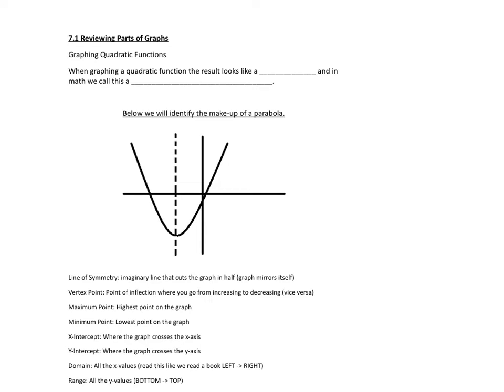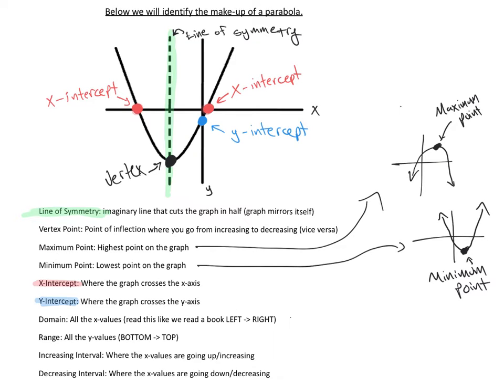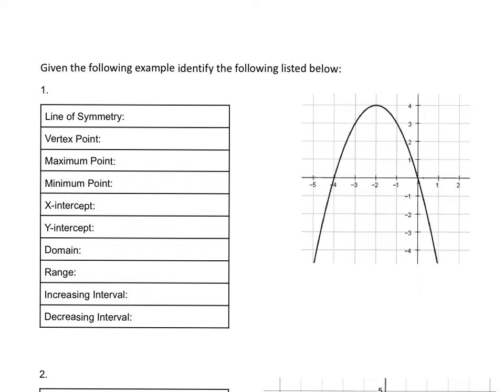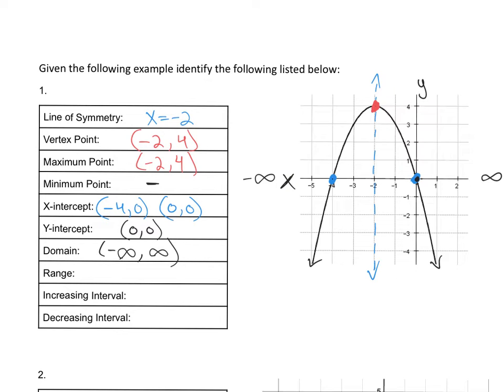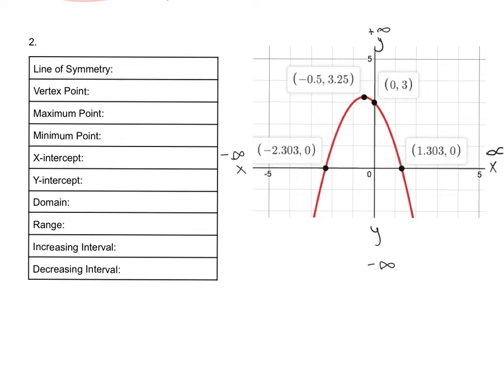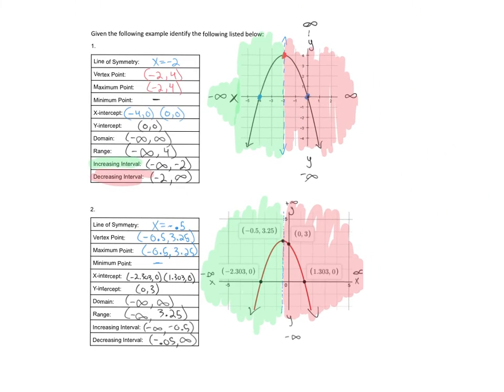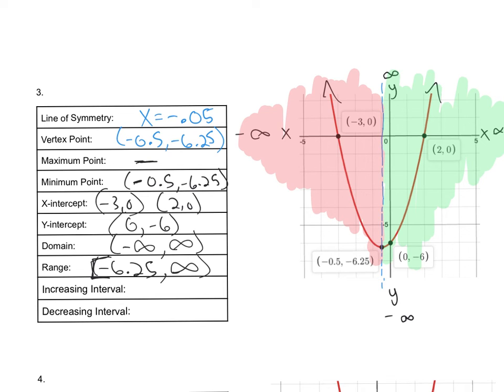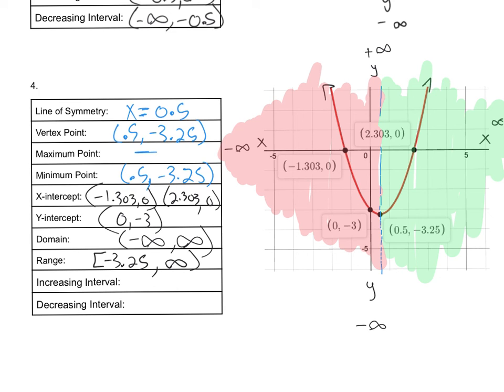Integrated 7.1 notes